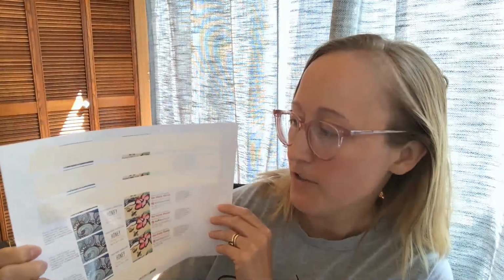Tips on Making a Honey Label & Picking a Jar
I've been a graphic designer longer than a beekeeper, so here are my tips on making a honey label whether you're looking for it to be a high end-looking label you can price a little higher than the rest or go the less expensive route. I'll also talk about what has to be on there and what people always ask to be on there and touch on the best jars for a nice-looking honey as well as best for shipping.